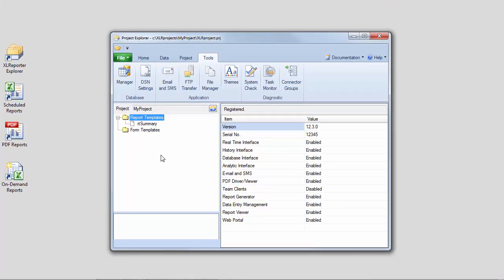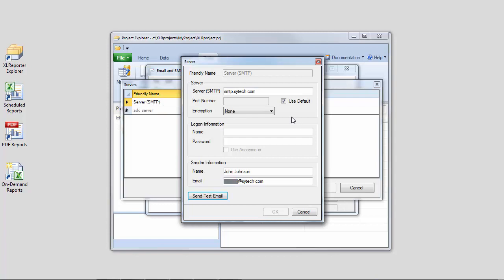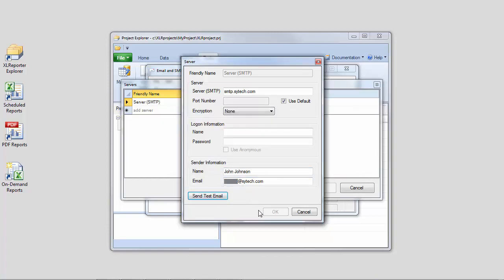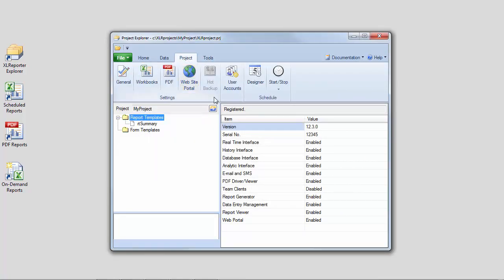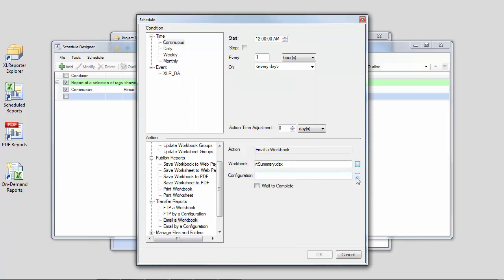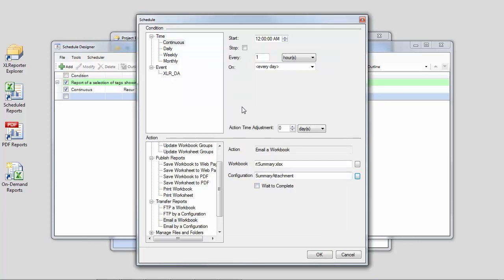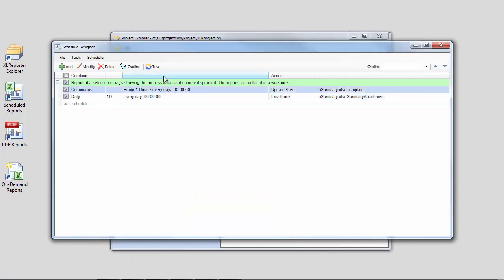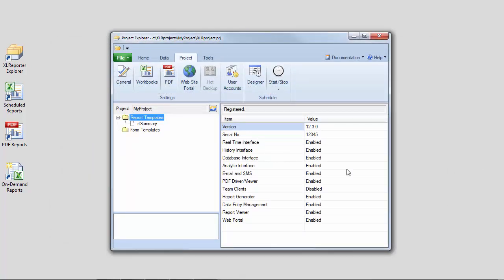Topic 1.2: Email Reports on Time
Email reports automatically on time to ensure the right report, reaches the right person at the right time.